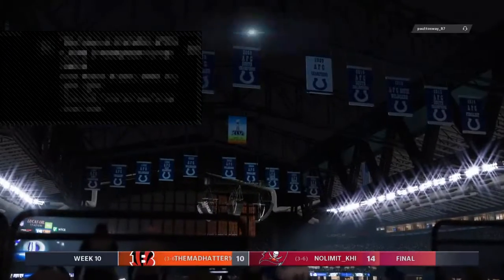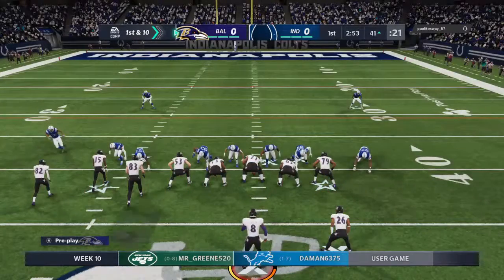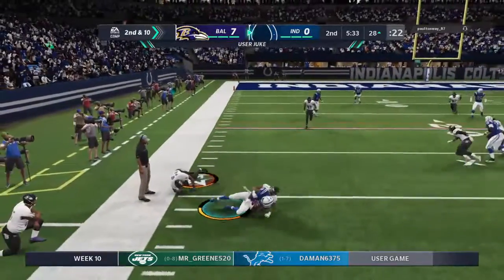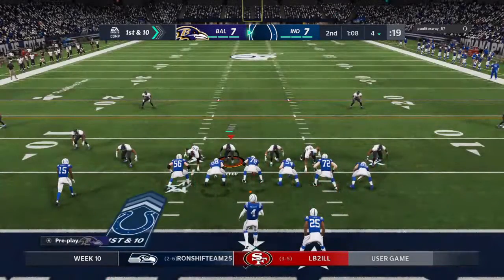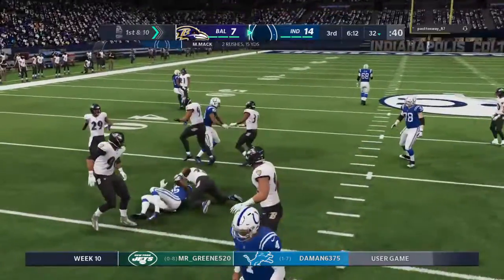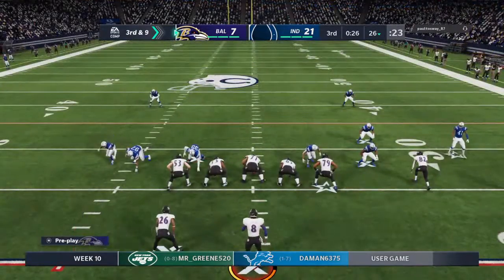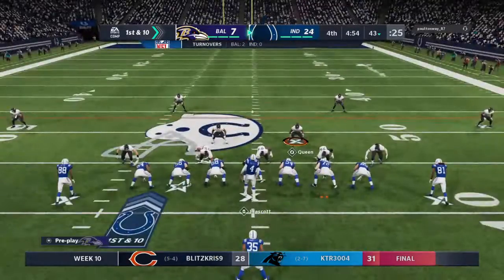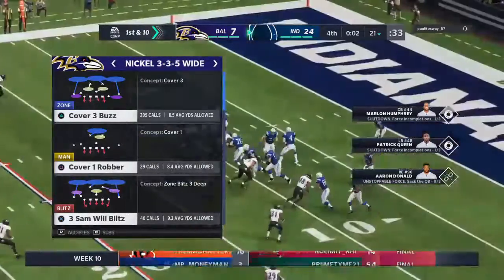clsmoothpr's Live PS4 Broadcast